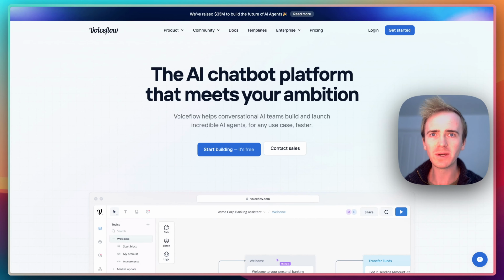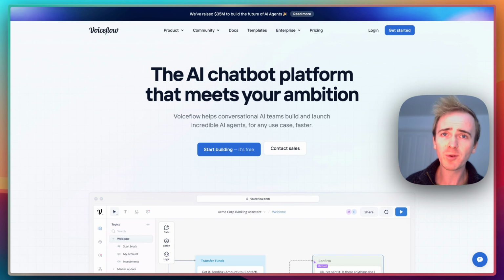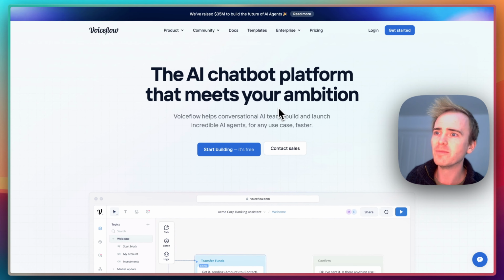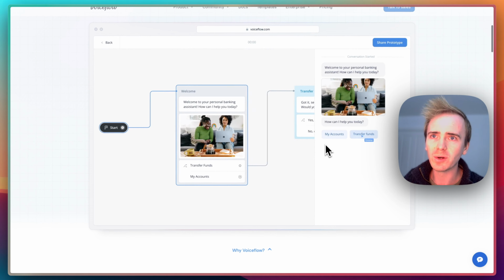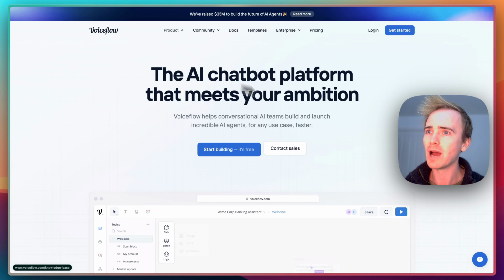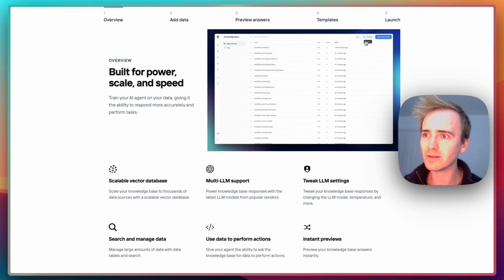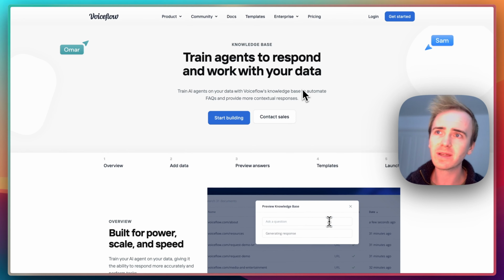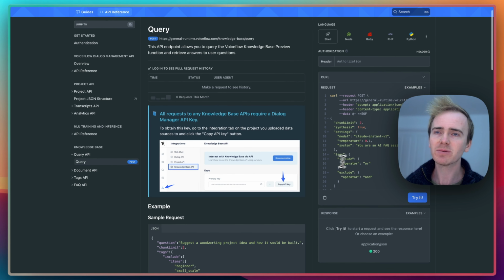Use Voiceflow as an API for AI Apps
Discover how to build an AI chatbot using Voiceflow and Bubble in this informative video tutorial. Learn how to create an in-webpage chatbot similar to ChatGPT, integrate with custom GPT services, and provide unique chatbot services to your clients.

With Voiceflow, an incredible no-code chatbot creation tool, you can effortlessly build a chatbot that responds based on your knowledge base. In this video, we explore Voiceflow's graphical workflow chatbot creation and how you can add files via URL, upload PDFs, and more.

We'll also show you how to set up OpenAI to reply to messages using the knowledge you've provided in your base. For those interested in API documentation, we've got you covered too.

Wish to see a demo video on how to upload documents using the API connector? We're excited to share this tool with you and want to know if you are too.

For those learning Bubble, don't forget to check out Planet No Code, your go-to place for hundreds of Bubble tutorial videos.

00:00 Introduction to Building an AI Chatbot
00:42 Introduction to Voiceflow
01:07 Exploring the Knowledge Base
02:30 Request for Feedback and Engagement